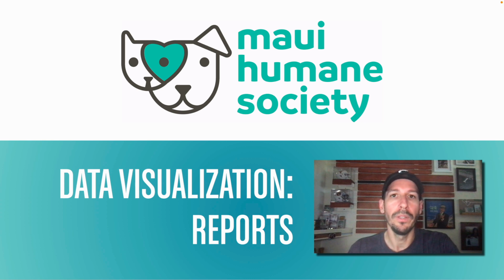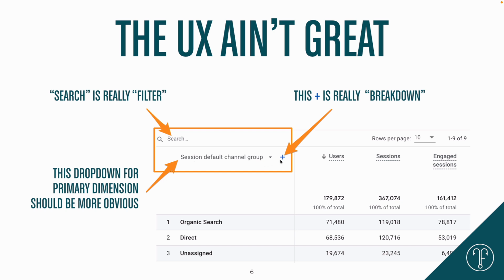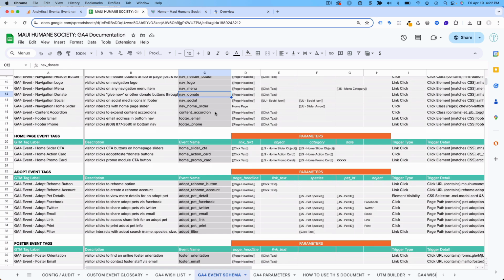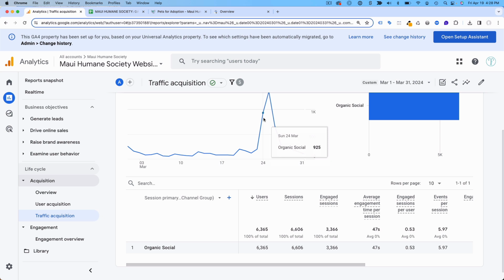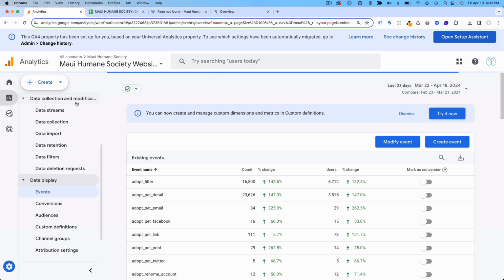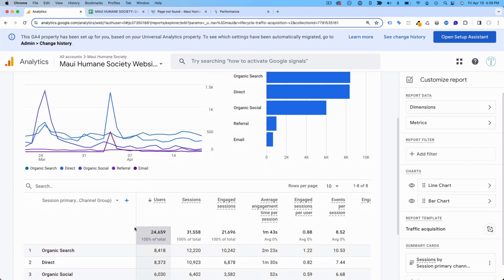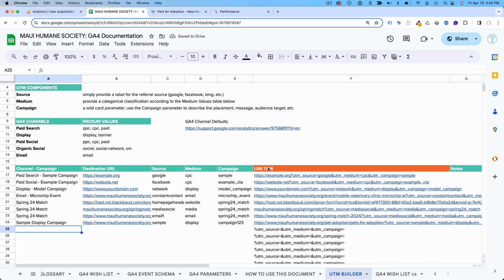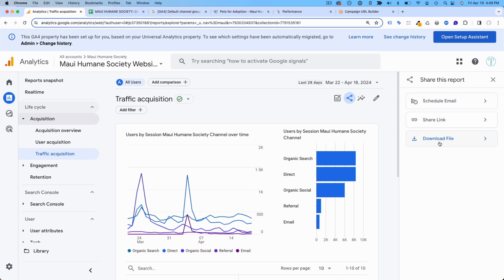GA4 Case Study : Reports in Google Analytics 4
Here we offer an overview of the default reporting structure and features within the Reports section of GA4. This video includes notes and instruction related to report comparisons, filters and alterations. You will also find some guidance on declaring conversions, updating channel definitions and integrating data from Google Search Console.

This is one in a series of videos in which we walk through the entire process of Google Analytics 4 (GA4) account construction from tracking code placement to dashboard creation.